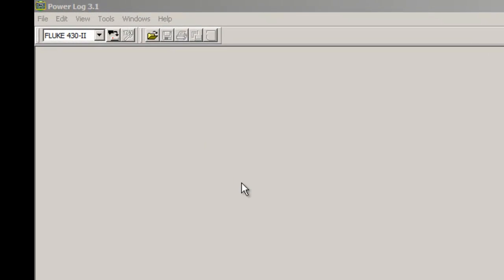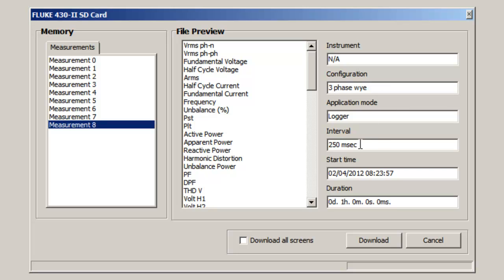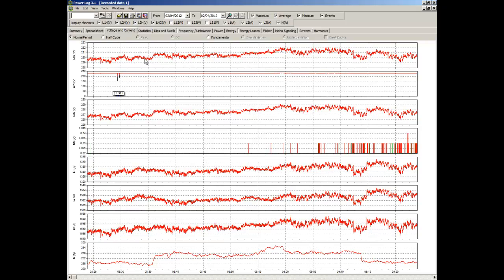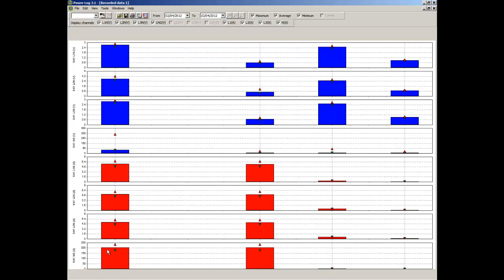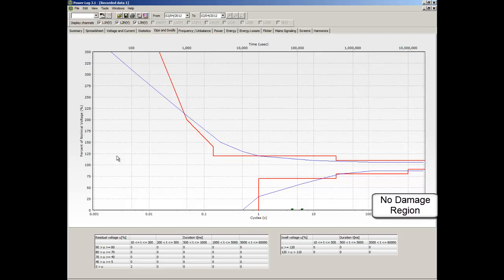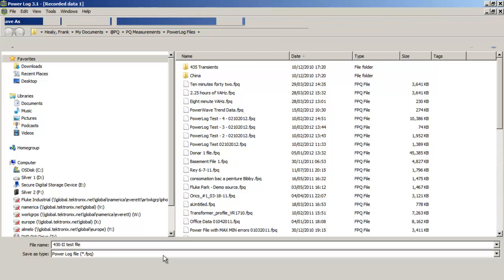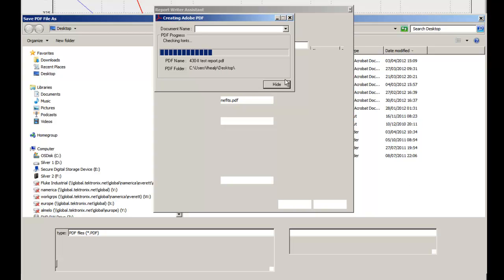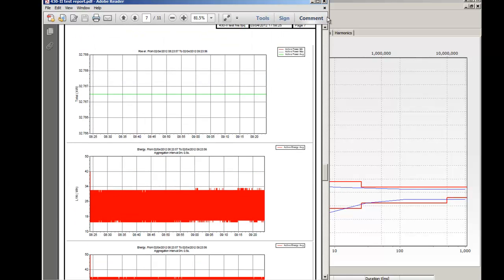Fluke PowerLog V3.1 Demo.mp4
A demonstration of Fluke PowerLog V3.1 application software